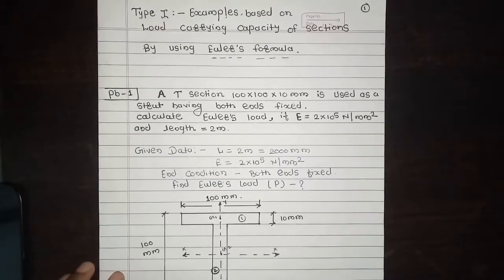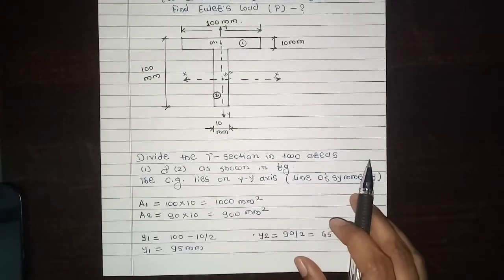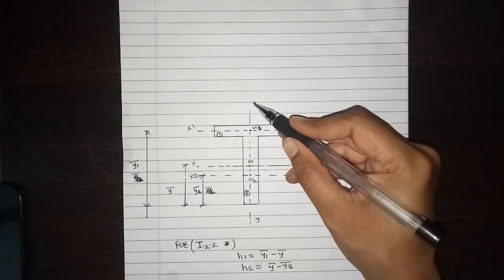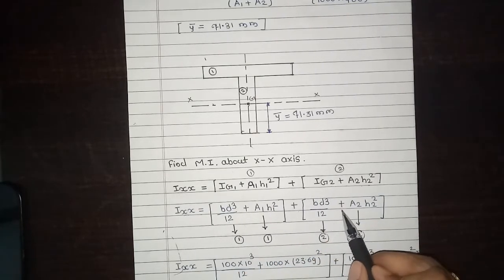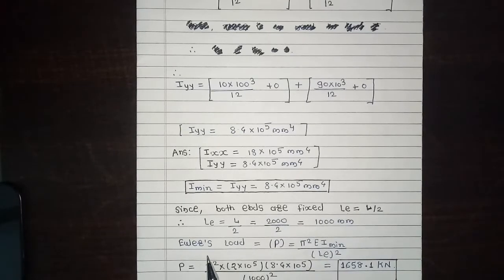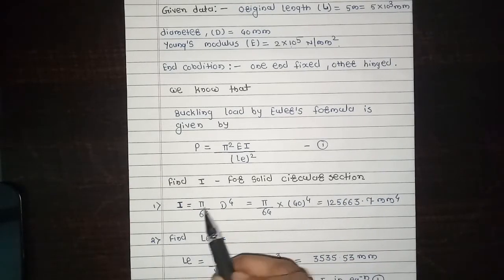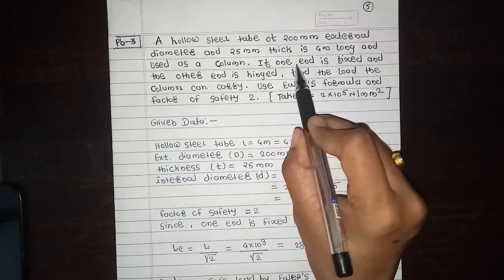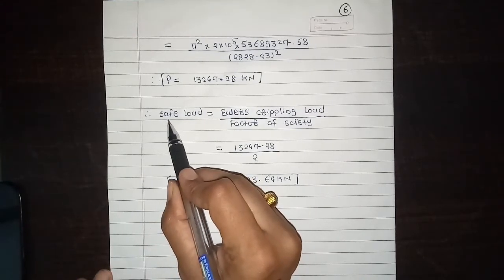Numerical on Euler's Formula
Numerical on Eulers Formula